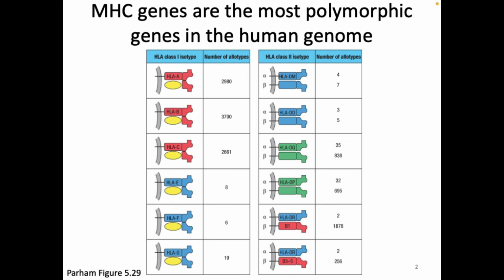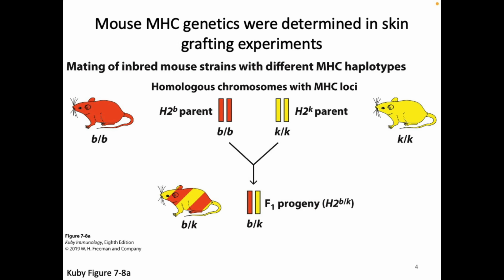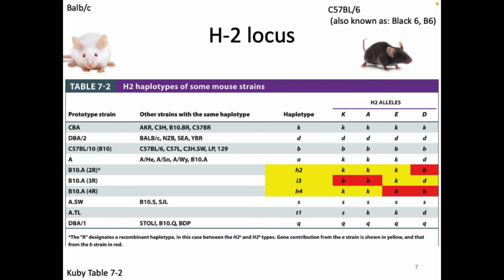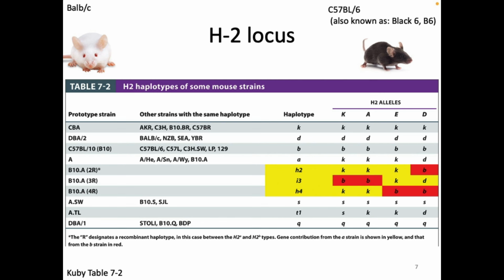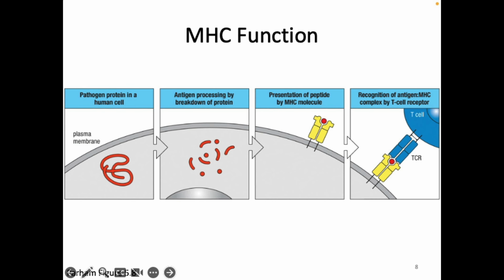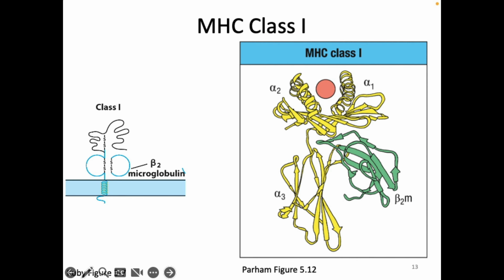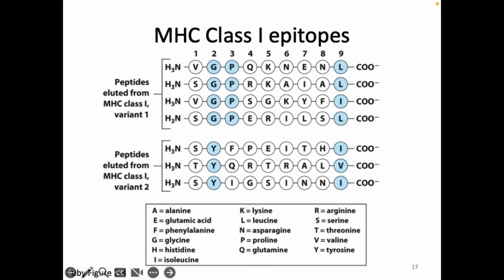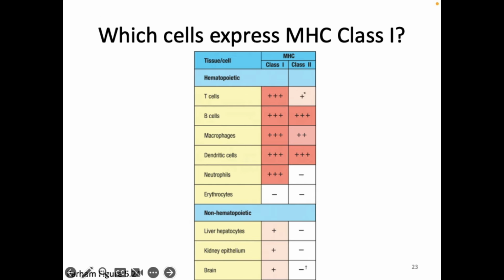Immunology Fall 2024: Lecture 17 MHC Structure and Function